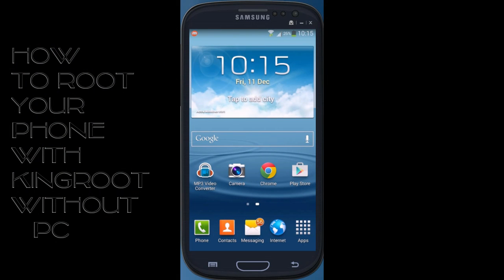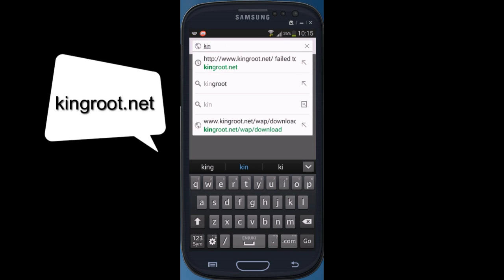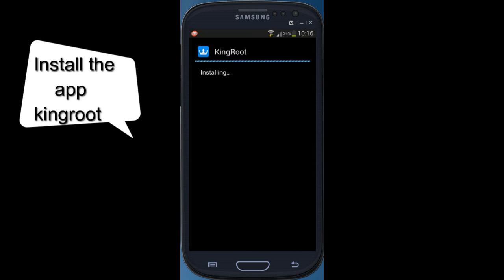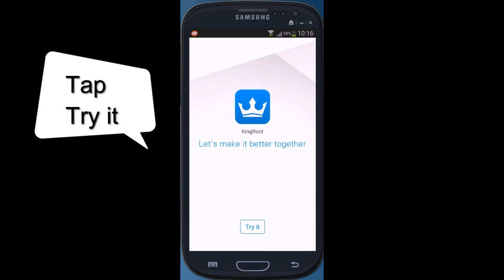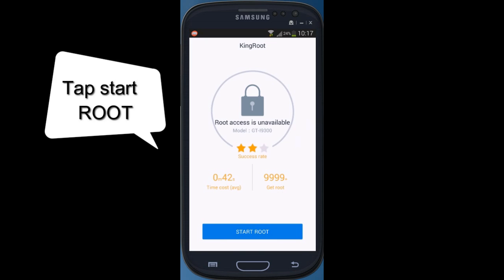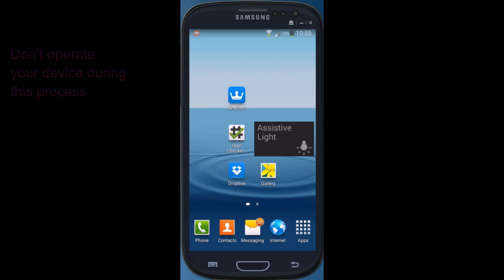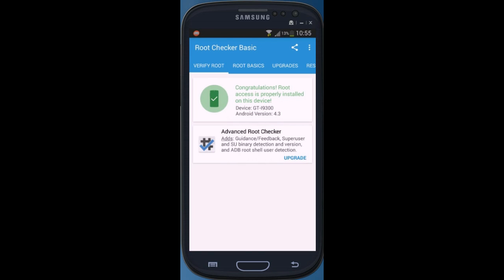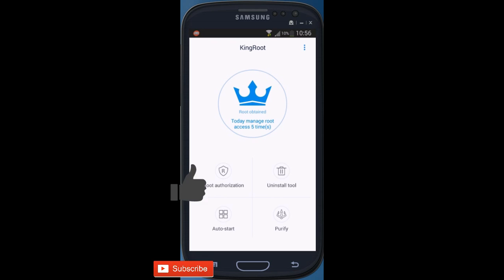kingroot Root your android phone with kingroot without PC!2018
Root any android phone with kingroot in 2016. kingroot can root any android jellybean, Kitkat and even the lollipop OS.This app is not available in google play store so you have to download it from link given below.a lot of apps actually can't root lollipop like 5.0 or 5.1
but with kingroot you can root that like galaxy s5 and s4 with lollipop.so there is easy step by step method in this video follow the instruction and you will get rooted your device in one minute just one one tap or one click.

link  kingroot.net